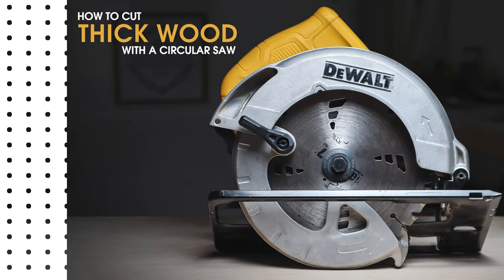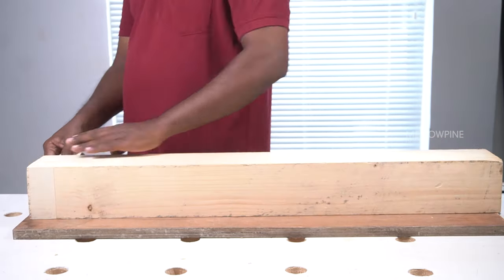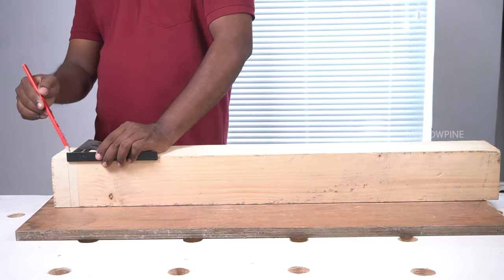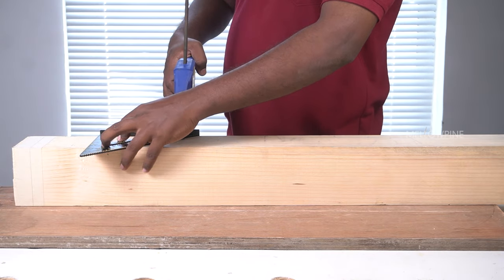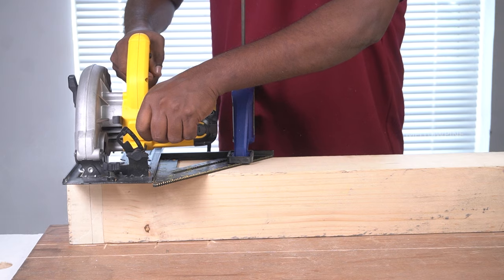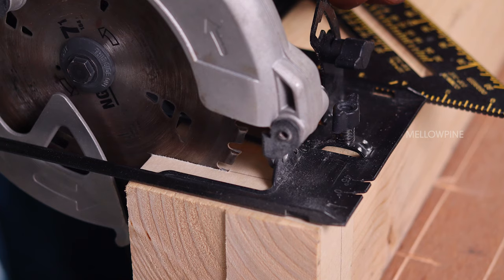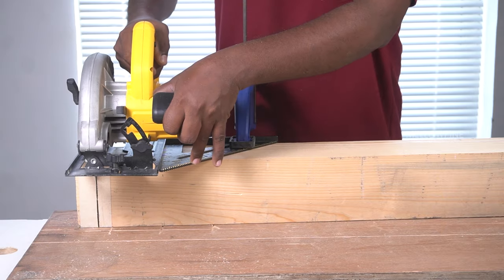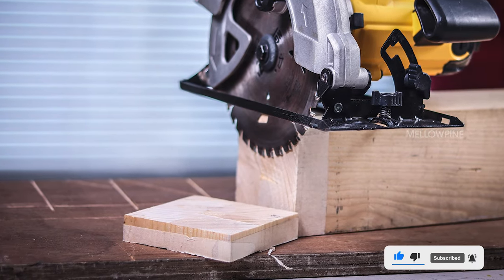How to Cut Thick Wood with Circular Saw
Learn how to cut a thick piece of wood like a 6x6 or a 4x4 using a circular saw.

This is an easy tutorial meant for beginners.

Make sure to press the circular saw against the fence for maximum accuracy. You'll also need to measure the offset of the blade from the edge of the base for knowing where to fix the speed square/straight edge.